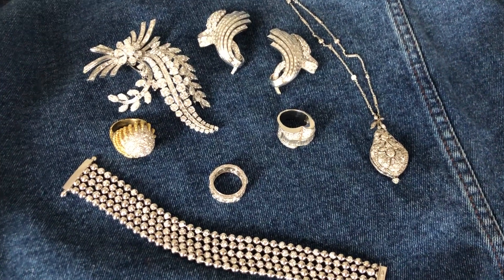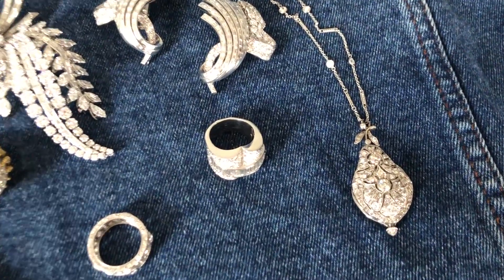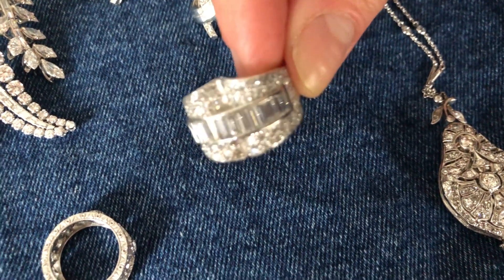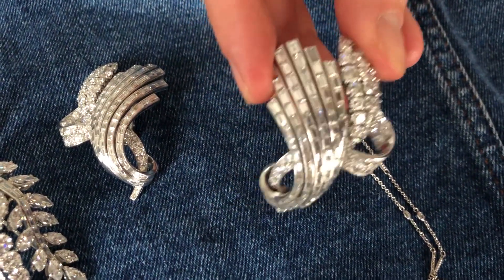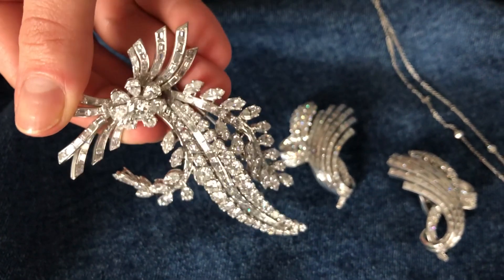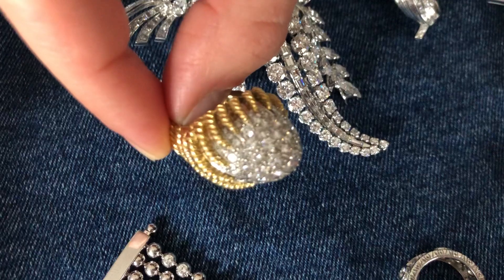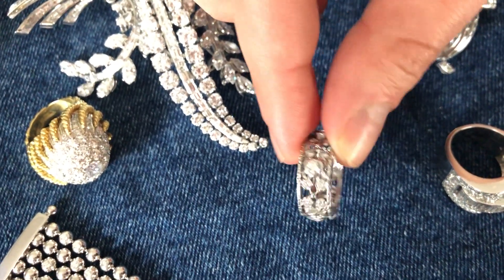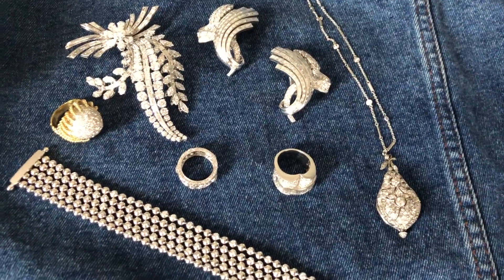Don't miss this great diamond sale!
The Diamond Theory sale at Collector Square starts on 7th March so make sure you click here to see more of these great diamond jewels that range from the 1890's to contemporary designs. Visit the Collector Square showroom in Paris or click here for online sales